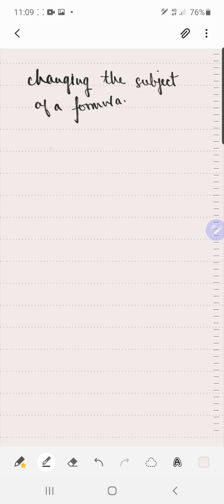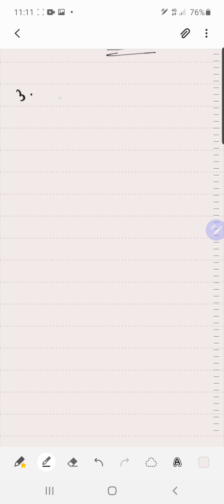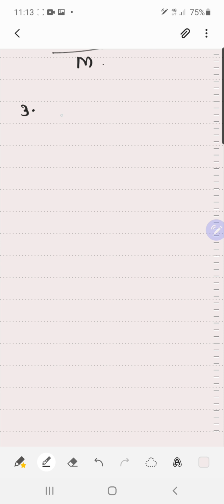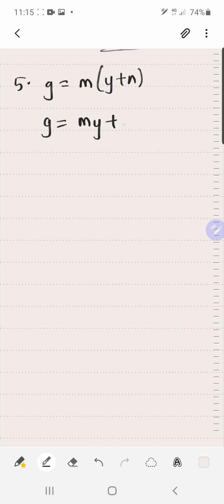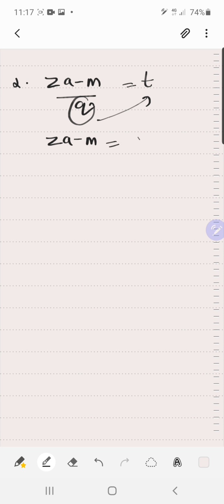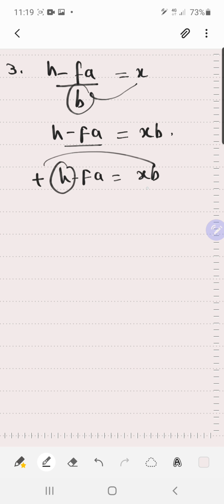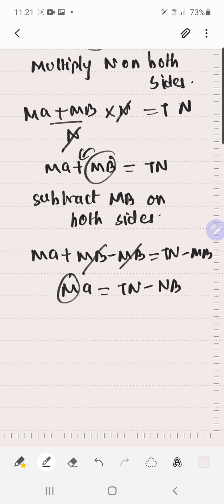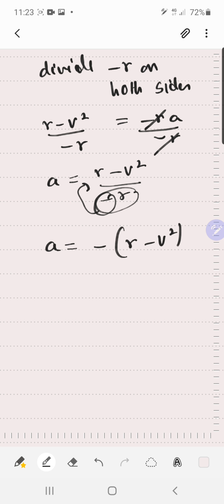Grade 8 changing subject (cambridge)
By shpa singh